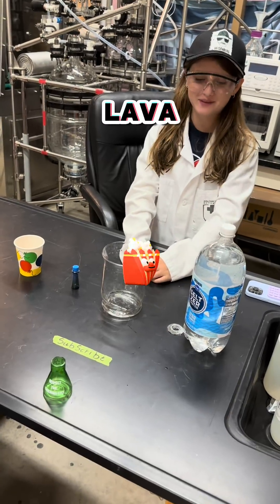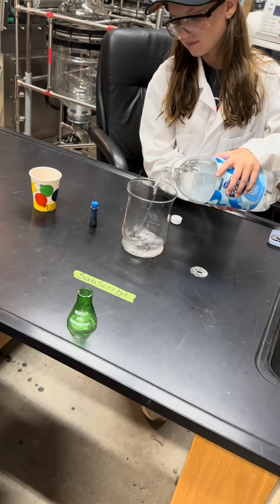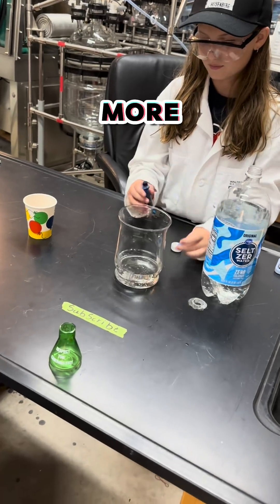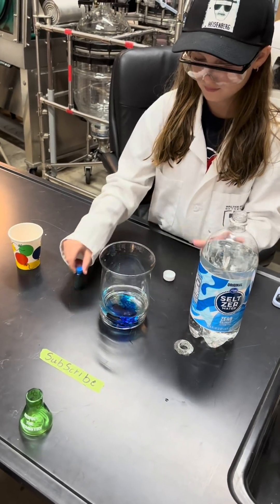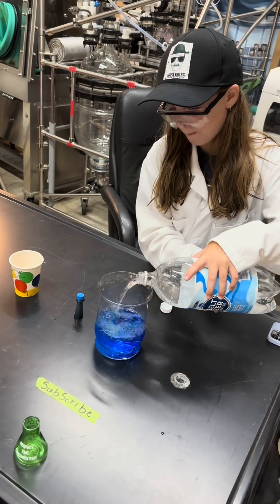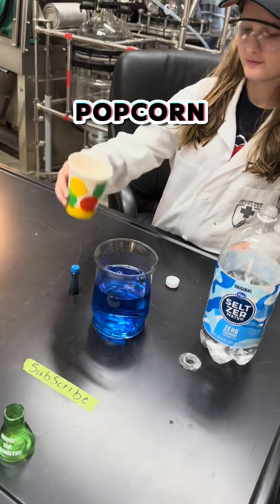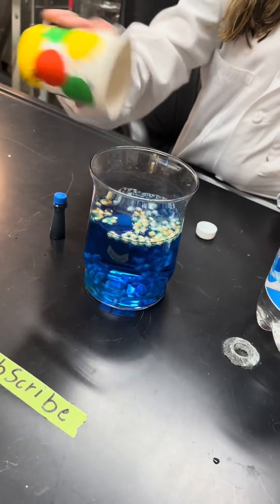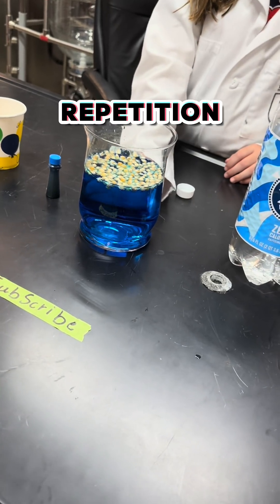Popcorn 🍿 lava lamp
Today, we made a popcorn lava lamp using seltzer water, popcorn kernels and food coloring. What do you think?

🎬 Welcome to Breaking Bad Dad – Where Science Meets Chaos (and Dad Jokes)!
From safe chemical reactions to epic lab gear and experiments with my grandkid lab assistants - we make science unforgettable (and slightly unhinged 😅).

✅ Experiments that go boom (safely)
✅ Chemistry with a twist of humor
✅ Real gear, real reactions, real fun
✅ Cameos by the world’s tiniest lab assistants

💼 Bonus: I run a biz that buys/sells/rents lab gear that has been featured on shows like The Walking Dead.

👇 Drop a comment with your favorite experiment or gear wish list!